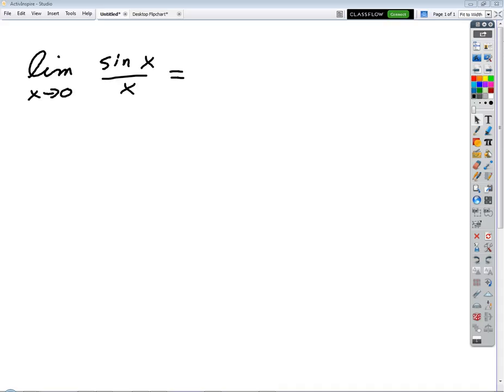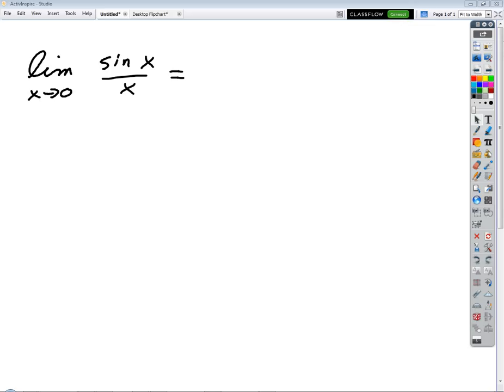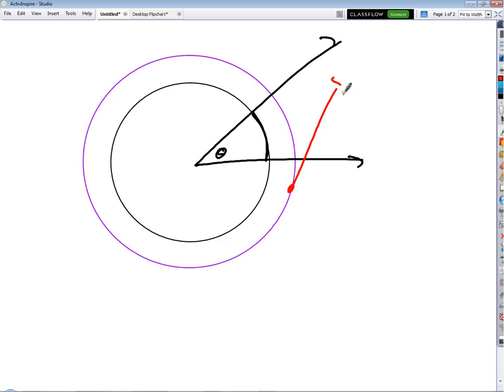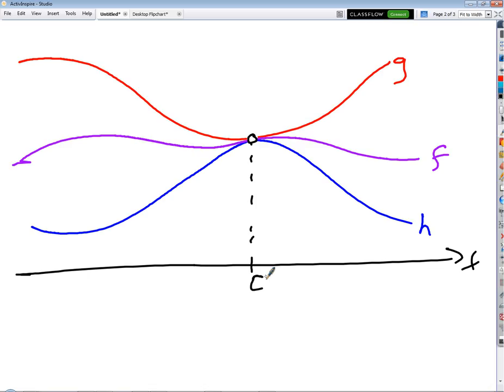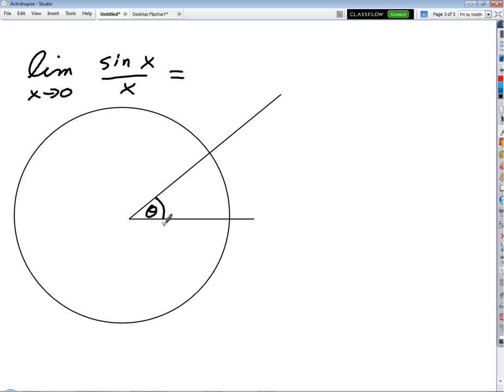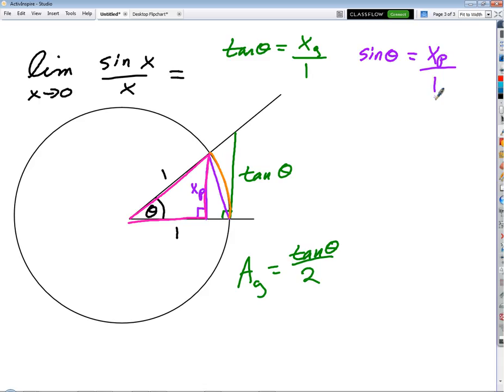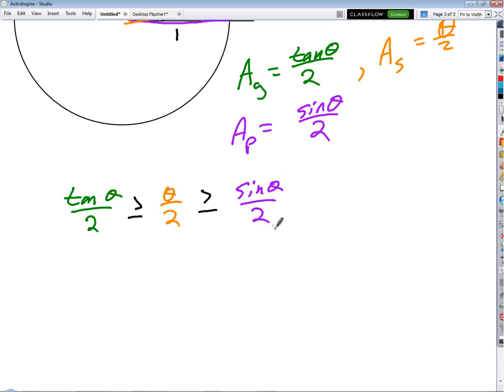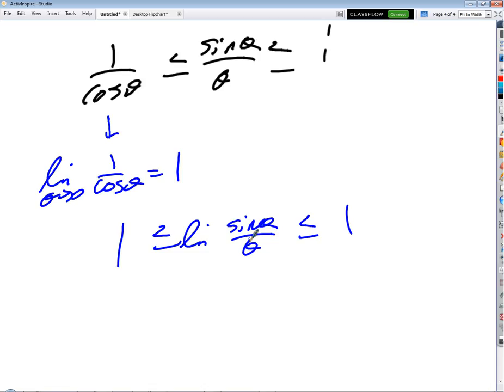Taking Trig Limits Analytically 2015 09 110